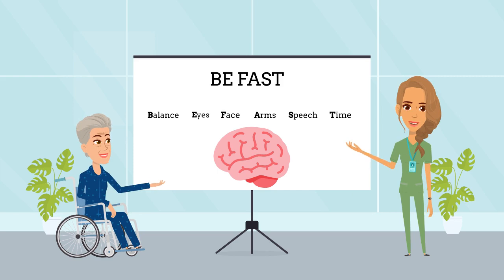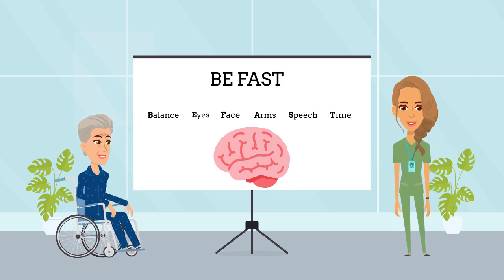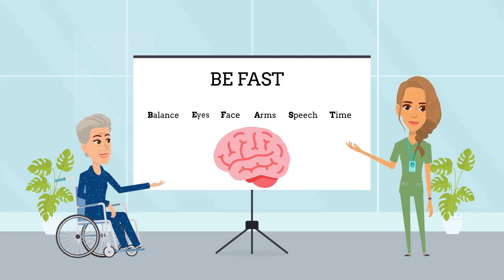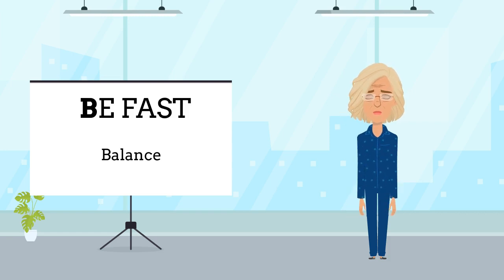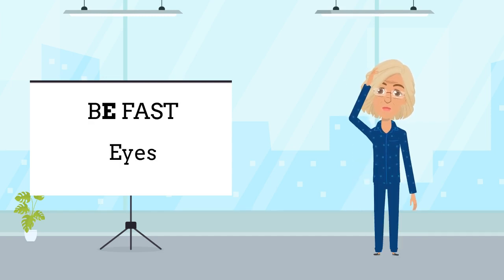Stroke Alert Process 2024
This video demonstrates the Sherman Hospital for calling a Stroke Alert in the inpatient setting. This video details the role of the primary nurse and what to expect during a Stroke Alert.